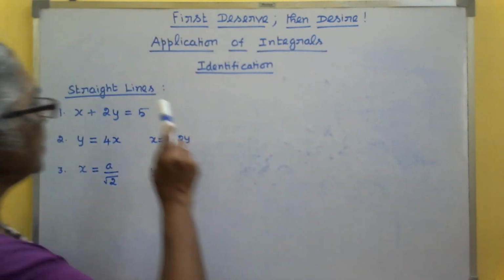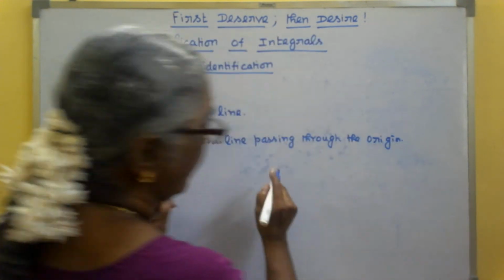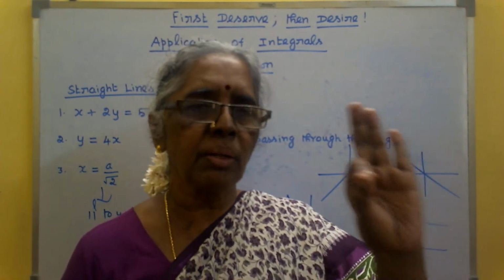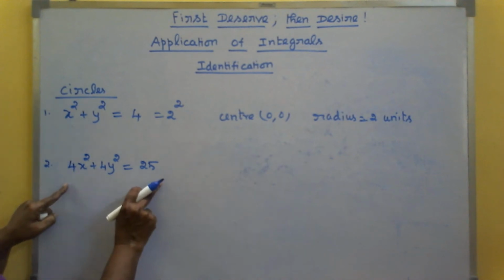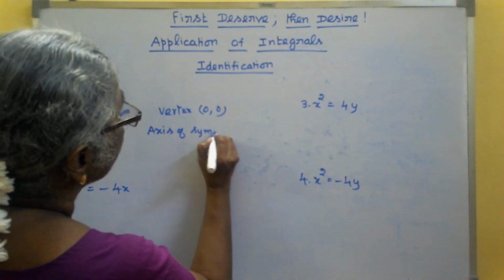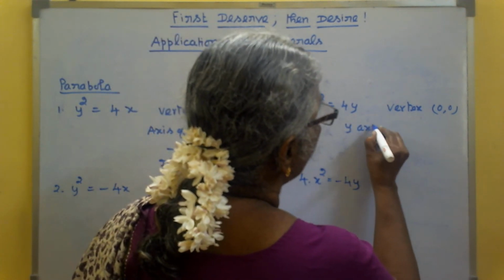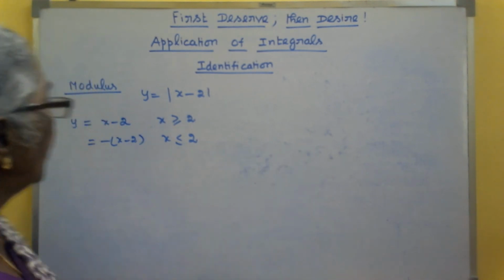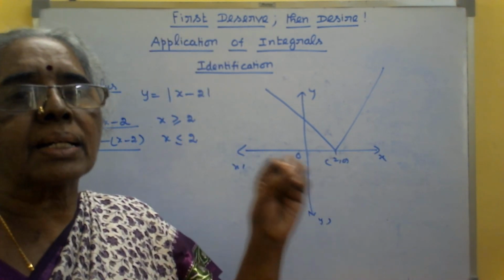Application of Integrals -- Basics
How to identify the given equations is clearly explained in this Video. This is very important to sketch the figure and then only you can proceed to find the area required.